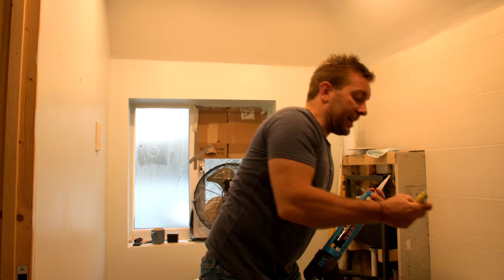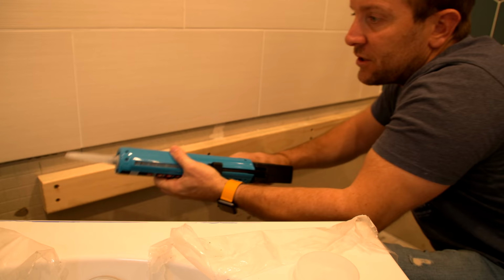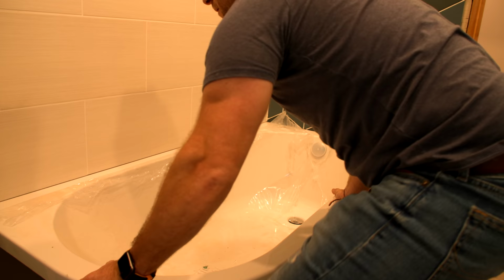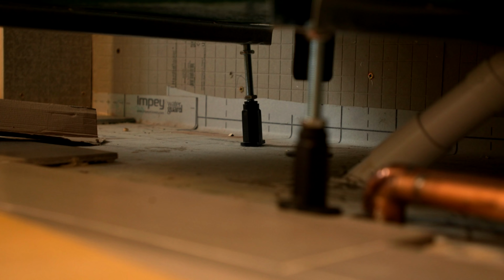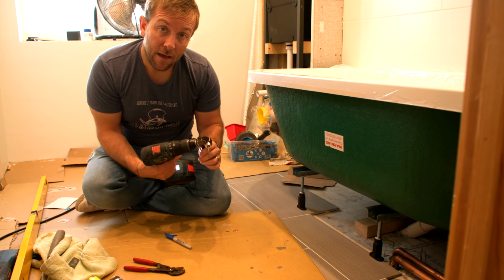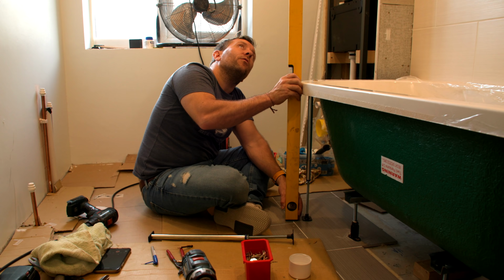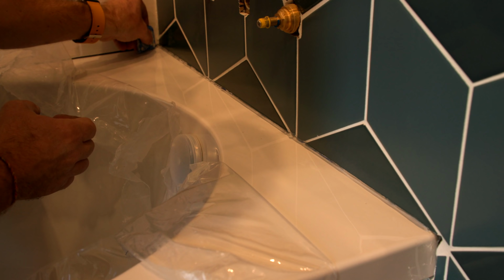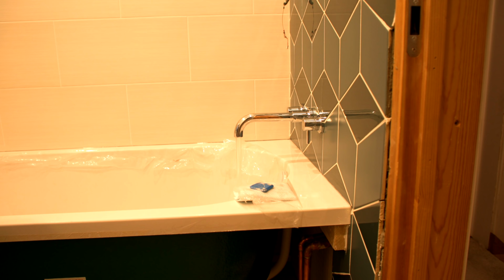HOW TO FIX A BATH TO A WALL AND SCREW THE FEET DOWN.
How to screw a bath to a wall screw the feet down. You HAVE to watch the previous video in the bathroom series to be able to get to this stage - and understand why it's so easy!

Today I'm going to show you how to install your bath to the wall, using the battens we fixed in earlier videos. We use glue these days because it's far stronger than the old angle clips you used to get for fising the bath. I'm then going to show you how we fix the feet down at the right level and how we drill through a floor tile. Perfect for the do it yourself bathroom refurb and the DIY bathroom restoration hero!

Timestamps:
0:00 Intro
0:52 IMPORTANT Wear to apply the sealing glue! Seal barrier 1
3:27 Preparing the bath for install
4:05 Installing the bath
5:00 How to adjust the bath leg support
6:36 How to fix a short bath support leg
7:27 How to drill floor tiles for the bath support legs
8:25 Side support legs for the bath
9:38 Why is this method for bath installing the best (imo)
10:23 Sealing the bath to the tiles watertight! Seal barrier 2
11:27 Sealing the recessed bath taps
12:30 Filling the bath whilst the sealant is still curing and why
13:32 A SONG ABOUT BATHS INSTALL FROM THE ALE ARMY😉

Plumberparts is a youtube channel dedicated to giving you no nonsense DIY Plumbing Advice. Do it yourself plumbing is what we do!